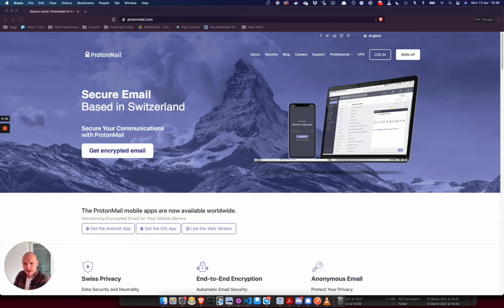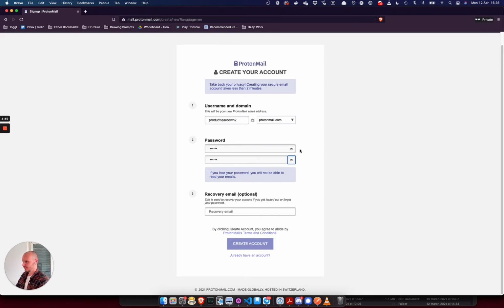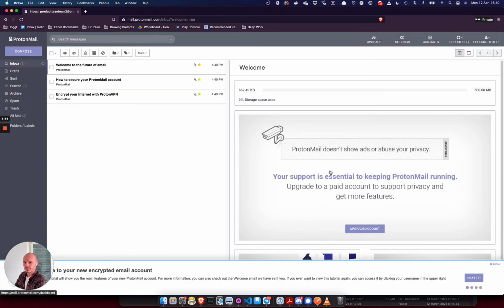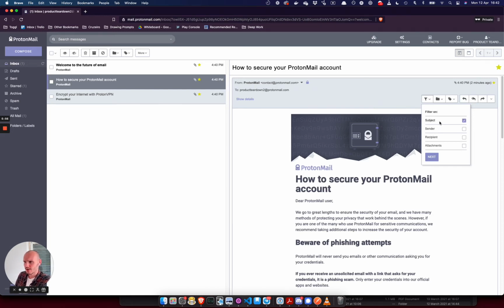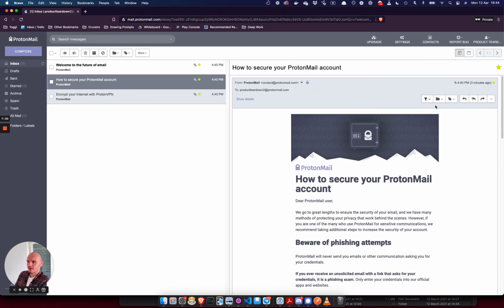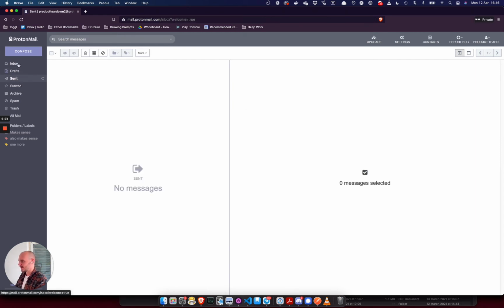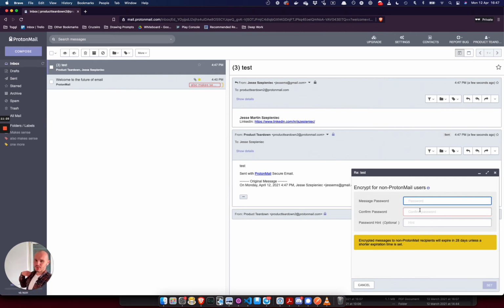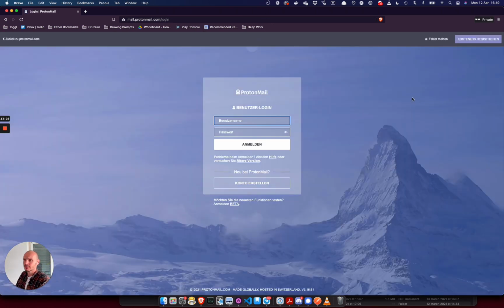Product Teardown: ProtonMail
Welcome to another Product Teardown. This time it's time to tear down the Swiss secure email provider, ProtonMail.